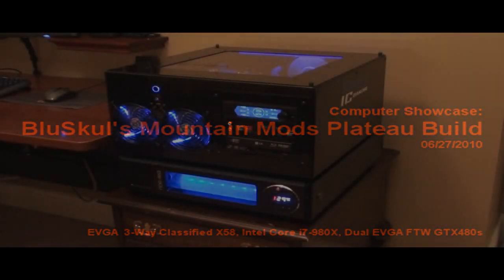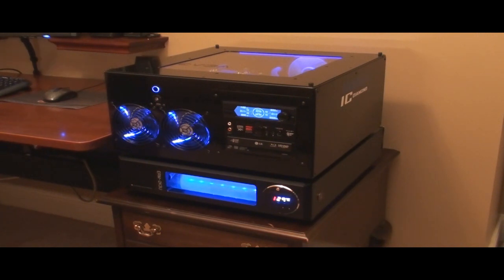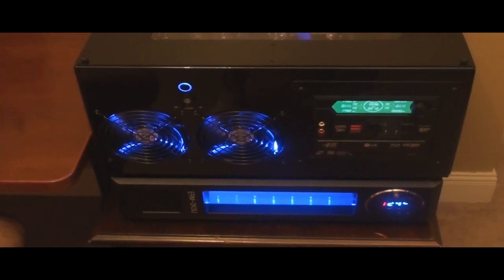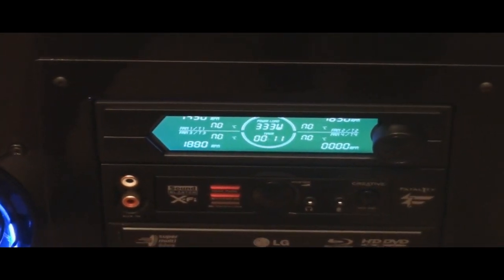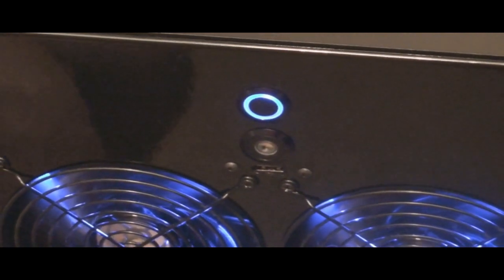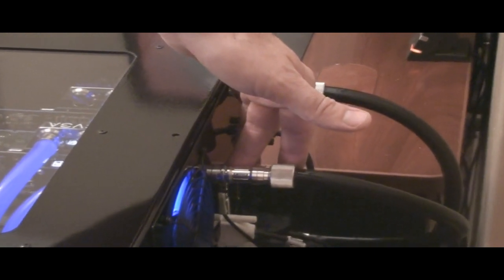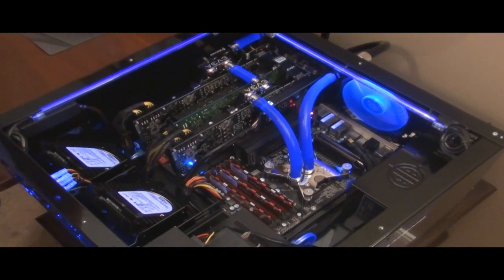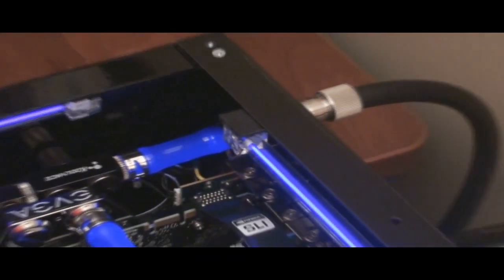BluSkul's Mountain Mods Plateau Build: Intel i7-980X, EVGA 3X Classified, Dual EVGA GTX480 FTWs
I recieved a lot of emails wanting a video to be done of my friend's Plateau build that was seen the the LanParty video.  Well, here it is!  He has put a lot of time into the build to make sure it is perfect, and I think you'll agree that it is!